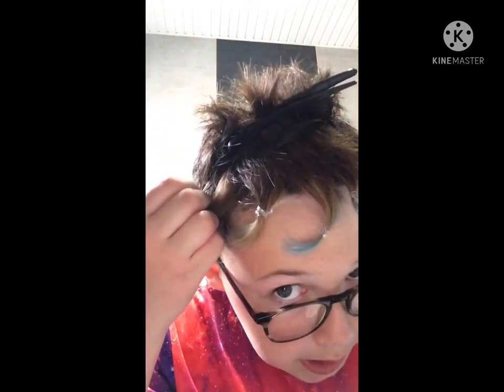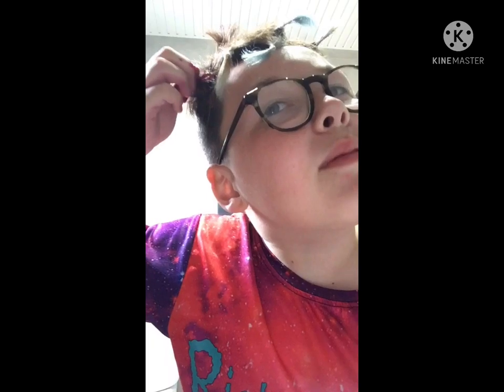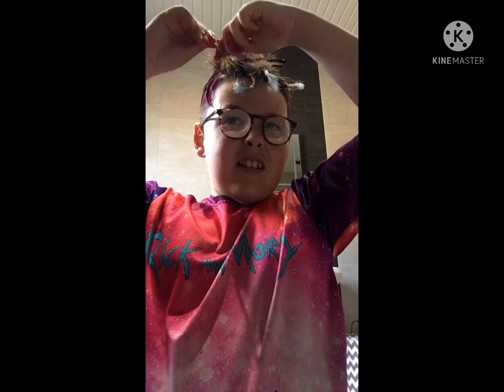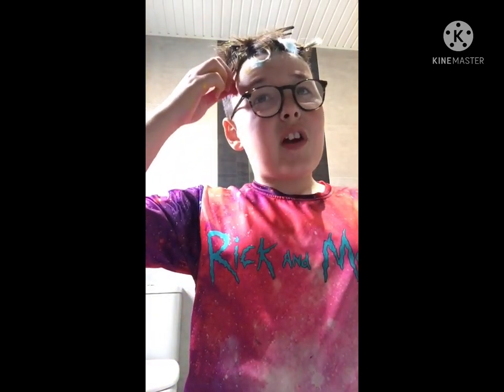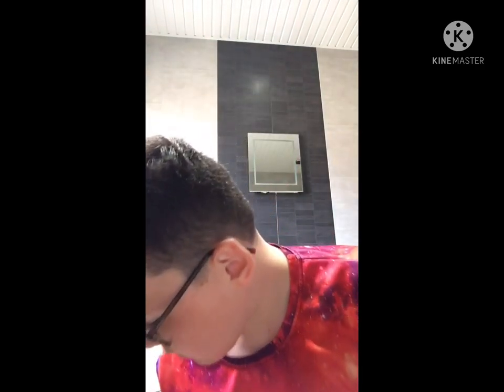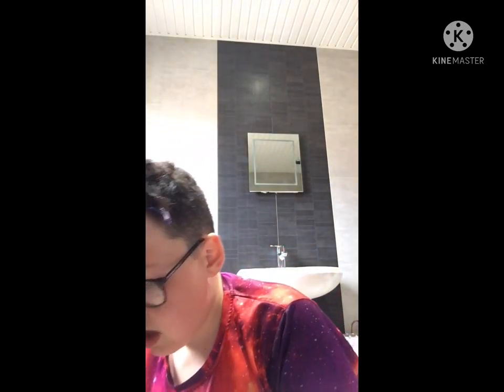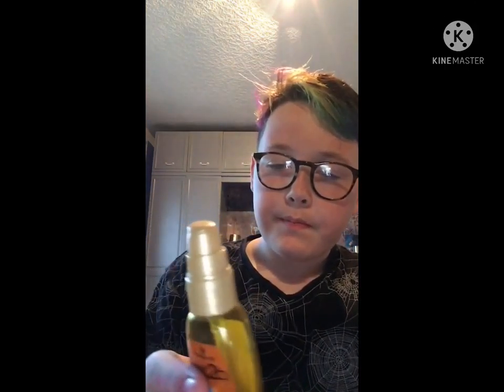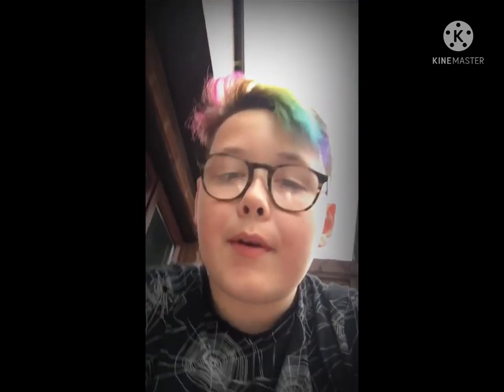Dyeing my hair rainbow!